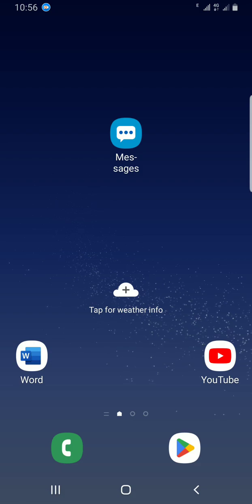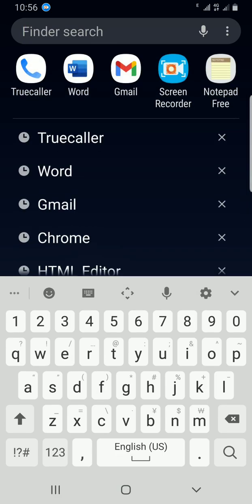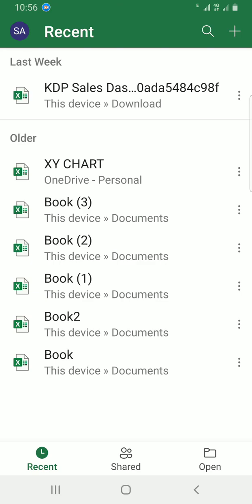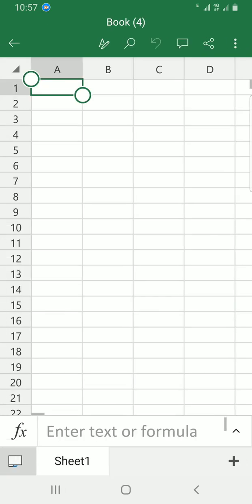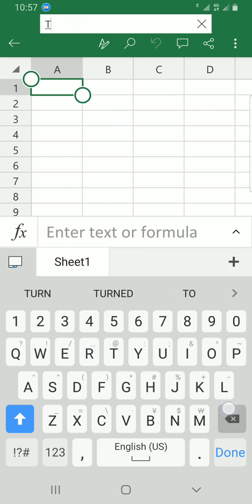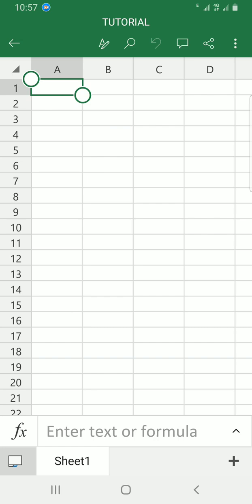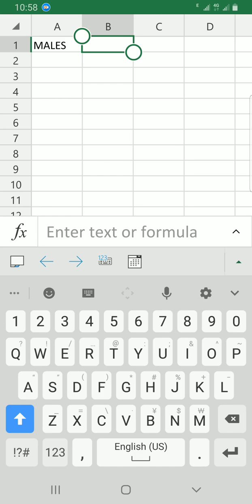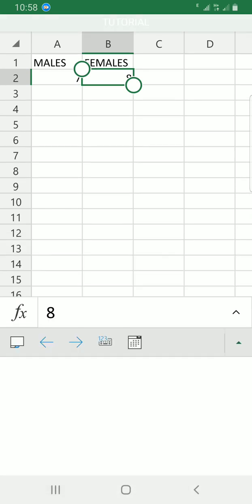How to Enter Data in Excel Mobile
Learn how to enter data in Excel in mobile. This is a step by step video to walk you through on how you can type data in Microsoft Excel application, and it can be used for the desktop and online versions as well. The data as used here can be numbers or text (words).